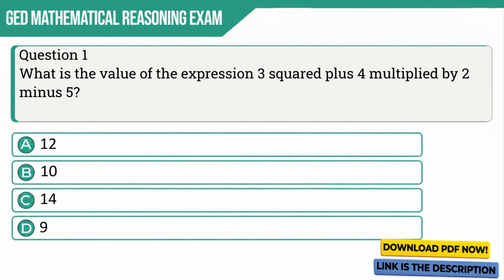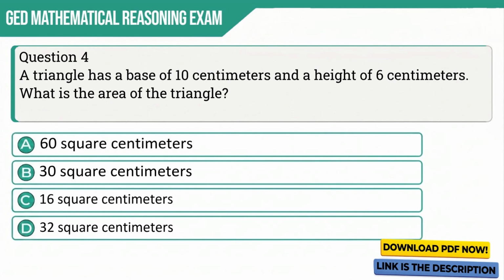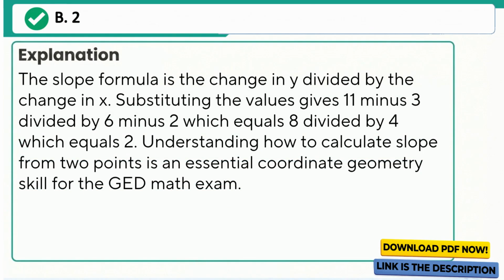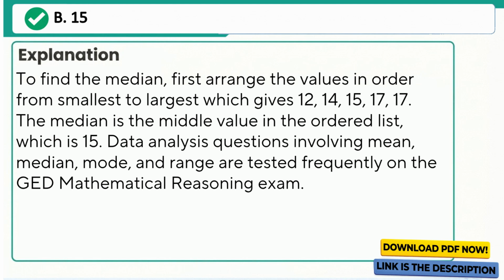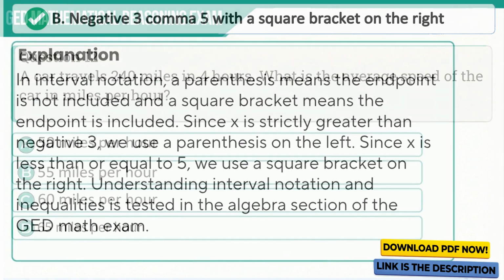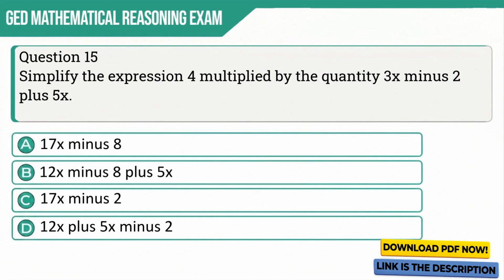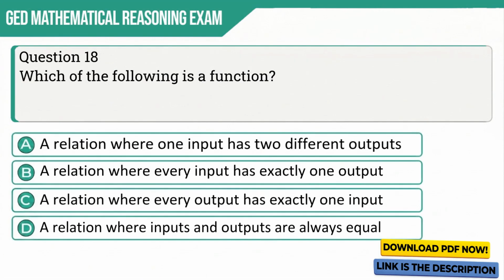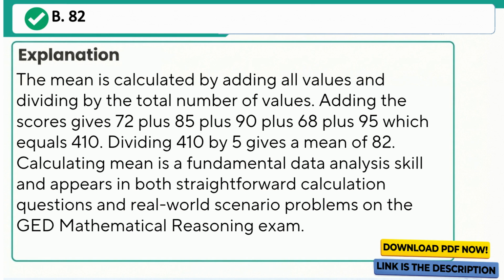GED Mathematical Reasoning Exam Prep | Questions, Answers & Tips | 2026 Practice Test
🚀 Preparing for the GED Mathematical Reasoning Exam?

Before you book your test date, watch this video first. We cover 20 important GED Math practice questions and answers that can help you understand the real exam format and improve your chances of passing on your first attempt.

The GED Mathematical Reasoning test evaluates your skills in algebra, geometry, data analysis, statistics, percentages, functions, equations, probability, and real-world mathematical problem solving.

🎯 What You'll Learn in This Video:

✔️ GED Mathematical Reasoning practice questions
✔️ Detailed answer explanations
✔️ Real GED exam-style math problems
✔️ Algebra and geometry concepts explained
✔️ Data analysis and statistics questions
✔️ GED Math preparation tips and strategies

📚 Topics Covered:

✔ Slope and Coordinate Geometry
✔ Pythagorean Theorem
✔ Area, Volume, and Circumference
✔ Algebraic Expressions
✔ Real-World Word Problems

🔥 This video includes 20 carefully selected GED Mathematical Reasoning questions based on actual exam objectives to help you prepare effectively and build confidence before test day.

Get access to:

✔ Updated GED Math questions
✔ Detailed answer explanations
✔ Real exam simulation practice tests
✔ Full algebra and geometry coverage
✔ Latest GED exam preparation materials